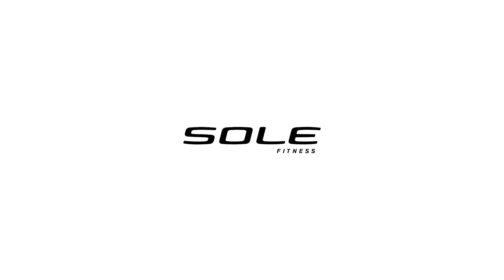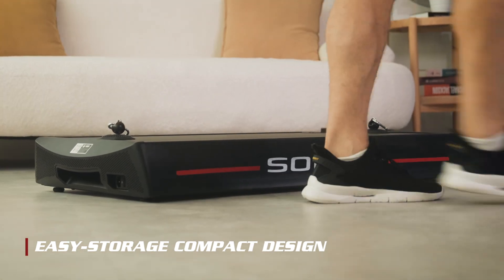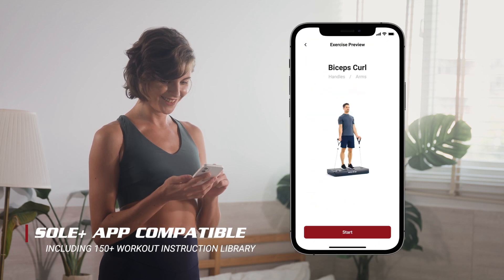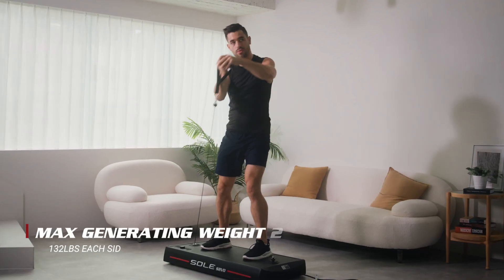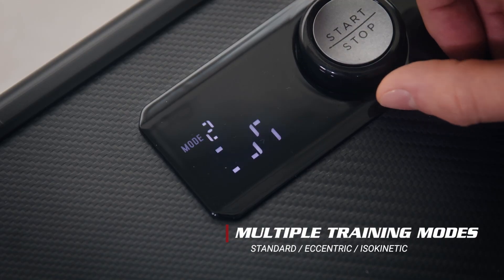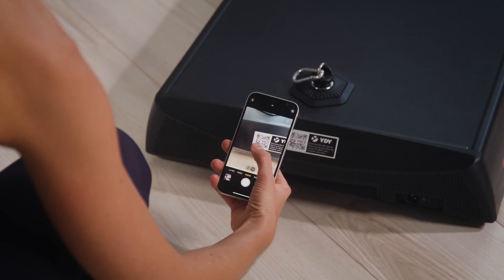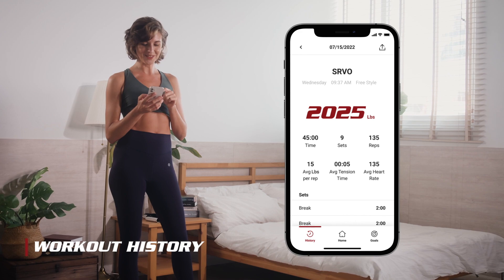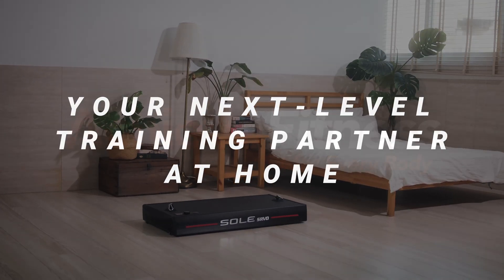Sole SRVO Strength Trainer in more detail!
The Sole SRVO is your new workout partner at home!  With an intelligent resistance system and three different training modes, you can tailor your workout to your needs, even when those needs change.

- Wifi and Bluetooth capability
- Manual (button) and wireless controls
- 750W Motor

The revolutionary Sole SRVO comes complete with a dedicated fitness app:
- 150 preset exercises
- Exercise library for 7 muscle groups - arms, shoulders, back, chest, core, glutes, legs
- Voice guide - exercise name and reps
- Exercise video display
- Workout history and summaries

Workout Modes
Standard Mode: Constant resistance (isotonic) throughout the range of motion.
Eccentric Mode: Greater resistance when the cable is retracted, lesser resistance when the cable is extended. The set weight is the weight applied during the eccentric stage when the cable is retracted. For example, if the weight is set to 10kg the concentric stage (extending out of the cable) is less than 10kg while the eccentric stage (retracting of the cable or lowering) will be 10kg. This training mode provides greater stimulation for muscle hypertrophy.
Isokinetic Mode: In Isokinetic mode, resistance varies with the speed of movement. The faster the movement of the cable, the greater the resistance. The slower the movement, the lighter the resistance. This training mode provides complete muscle stimulation throughout the range of motion and is great for training explosive strength. There are two levels, fast and slow for different resistance and speed needs.